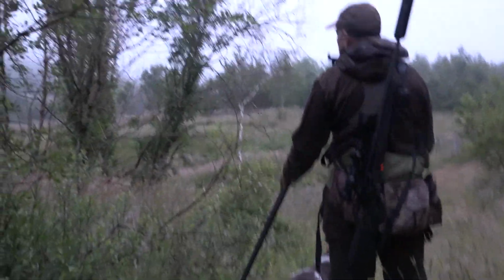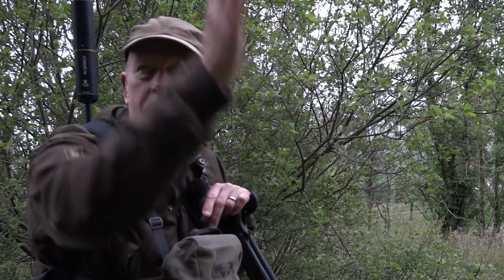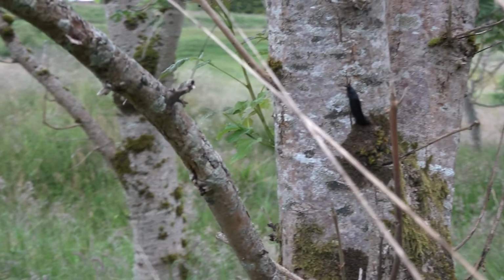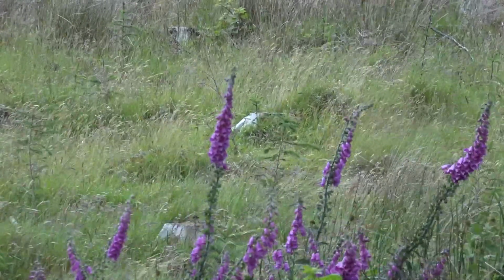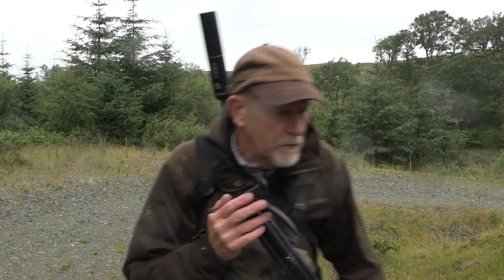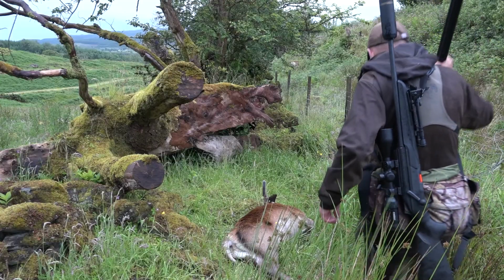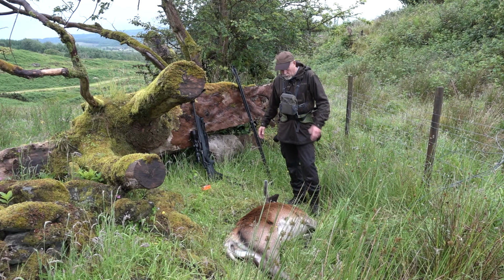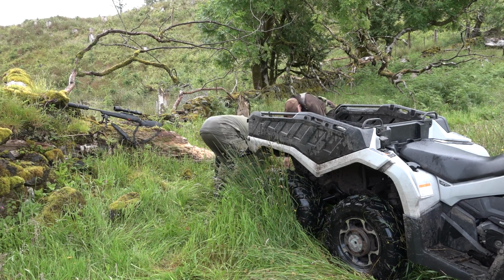BerettaStag TSS August22